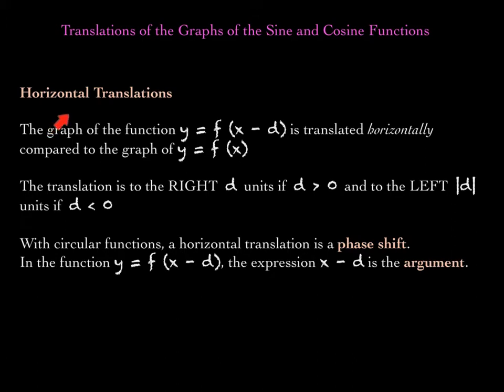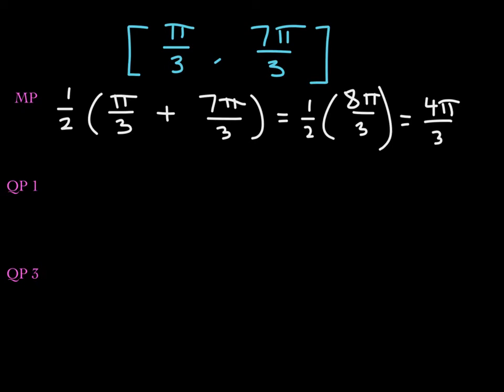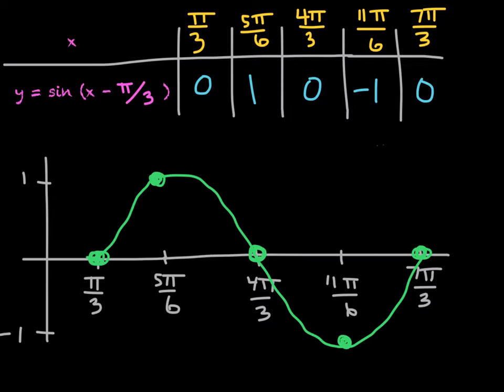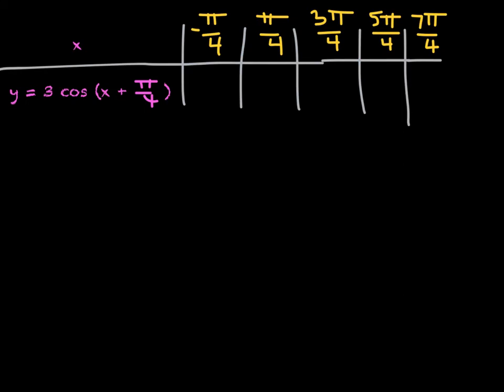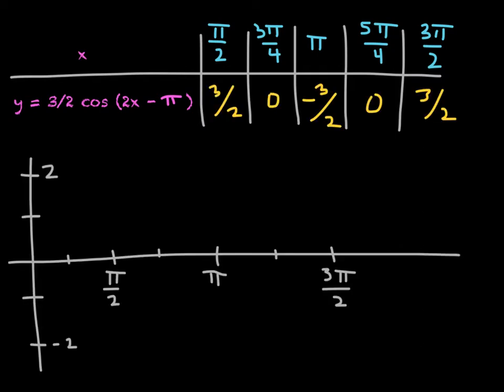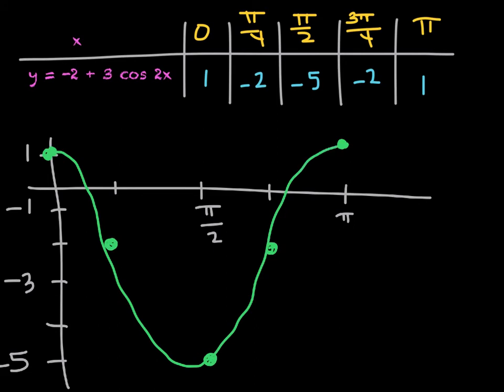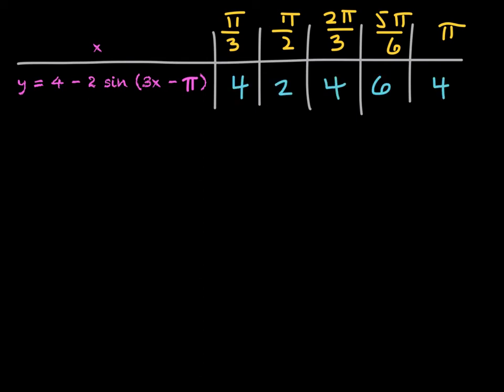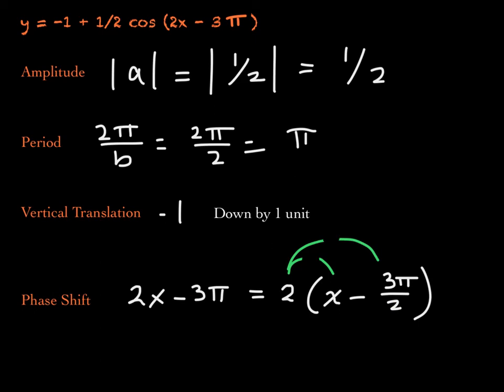Translations of Sine and Cosine Graphs | Trigonometry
Learn how to graph translations of the sine and cosine functions.